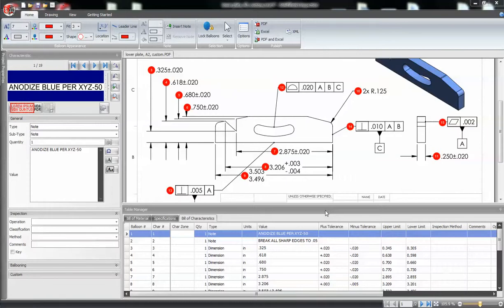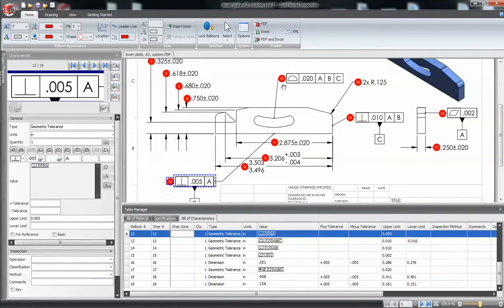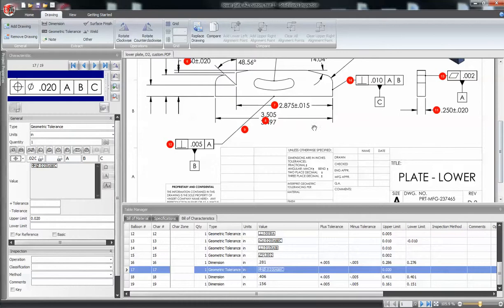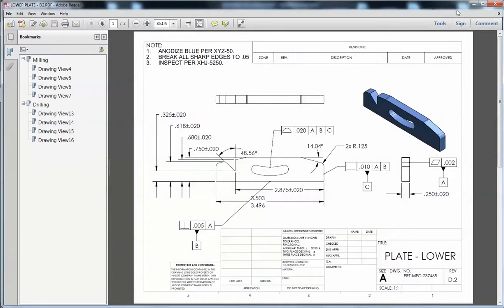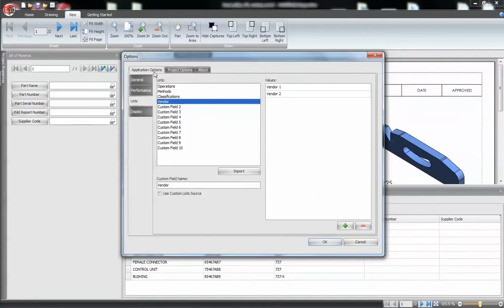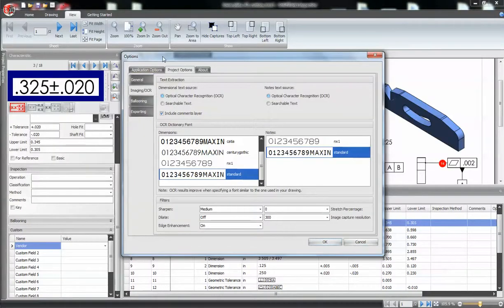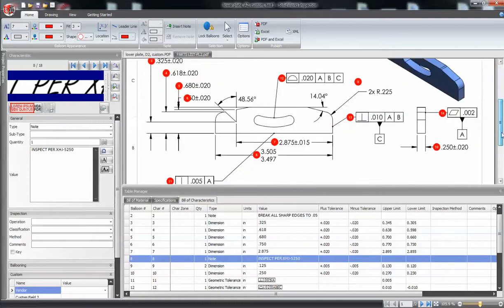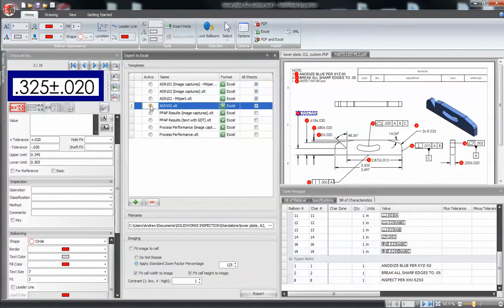Techniques to Fully Utilize SolidWorks Inspection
Come see the latest SolidWorks product offering that can drastically speed up the inspection process.  Automated ballooned inspection drawing creation is a snap with this new tool!